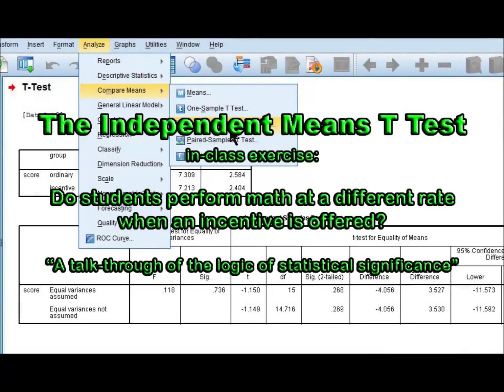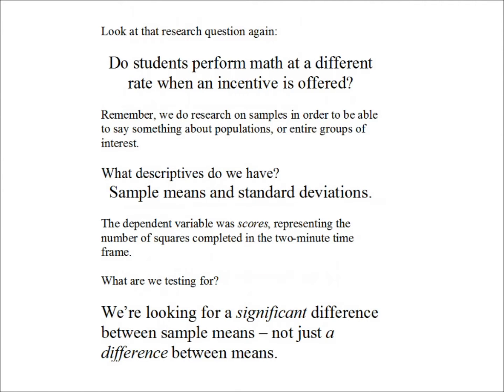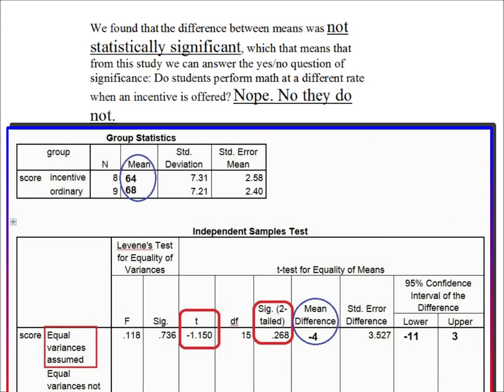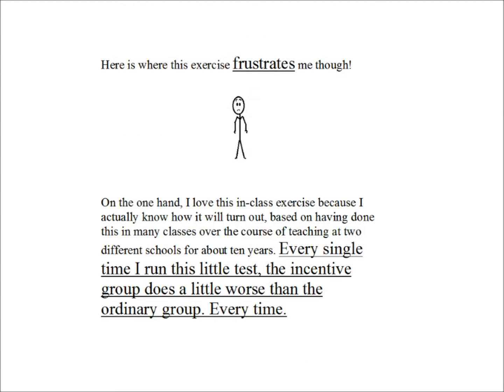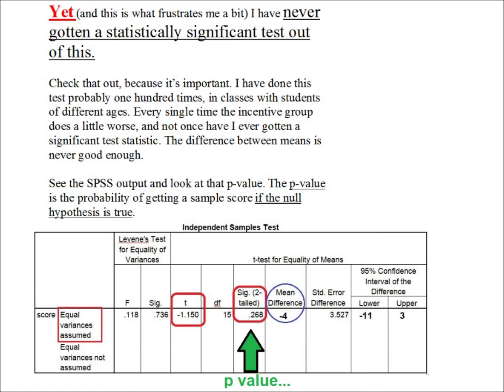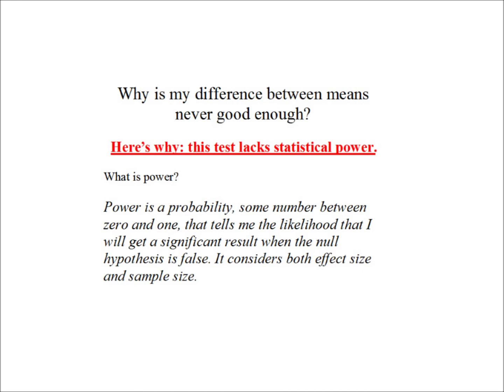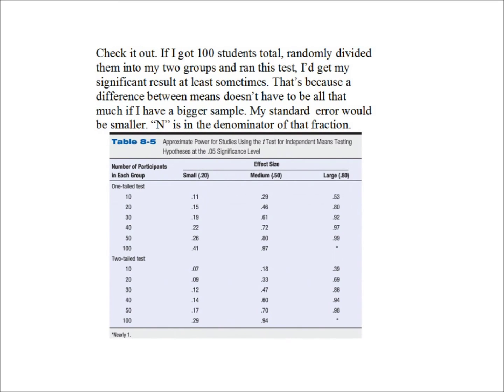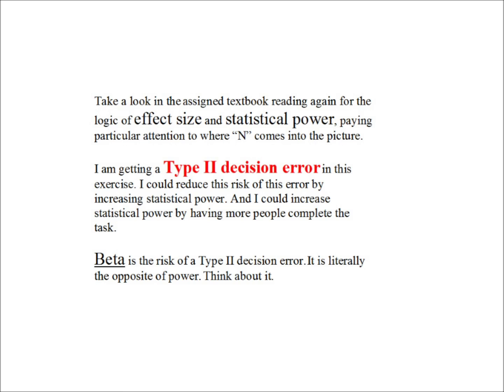Independent Samples T Test - Means Mini Lecture - Basic Intro Statistics Tutorial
Hey Spring 2014 students - This is an old video, last semester. It uses tables from a different textbook, but the ideas are all the same, and the in-class exercise is the same. I am posting the link here because someone asked for it. The video quality isn't as great as usual, please excuse that part. This shows logic not computation.

**View in HD** This mini video uses the exercise from class to talk through the logic of significance in the independent means/independent samples t test. Some basic terms and concepts are included. Hope this helps. Note to others: This video is for students in my Research II: Statistics class. Although it is public and you are free to view it, I do not respond to messages asking for help with statistics.